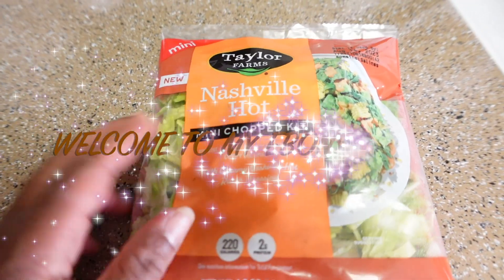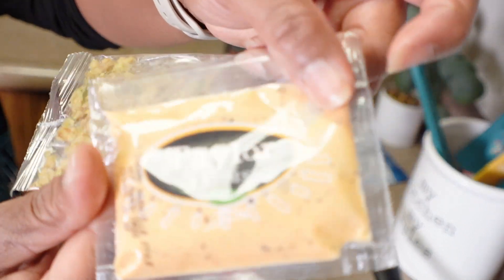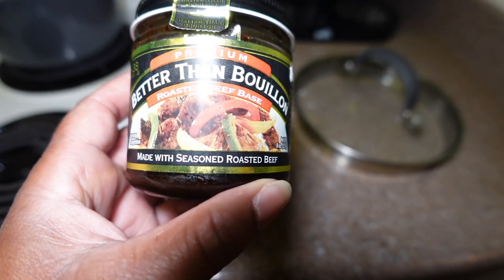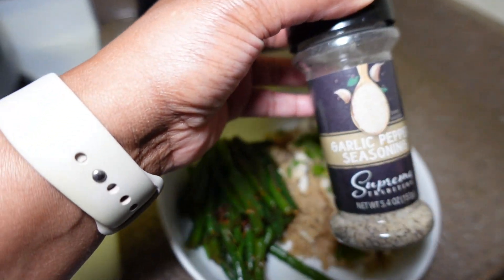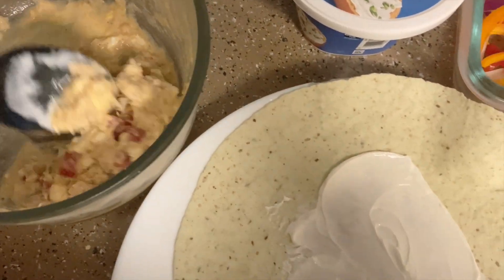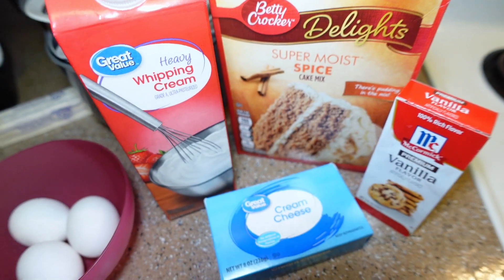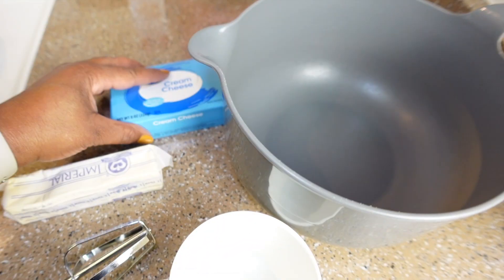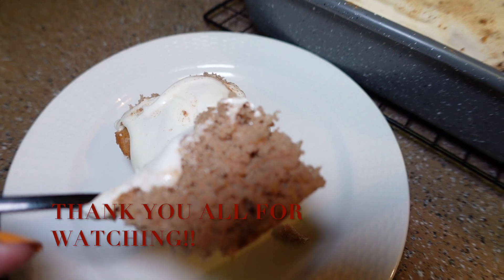✨What I Ate in a Week | Healthy-ISH | Blackened Atlantic Salmon | Spice Cake 🤗👌🏾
Welcome to My Ebony Tower! Today I am sharing What I Eat in a Week! I hope you all get weekly meal ideas for breakfast, lunch, dinner...and even dessert! We are a family of two and I am sharing what we ate from my previous two GROCERY HAULS! I hope you enjoy. ♥️